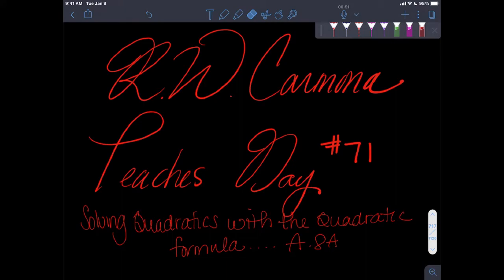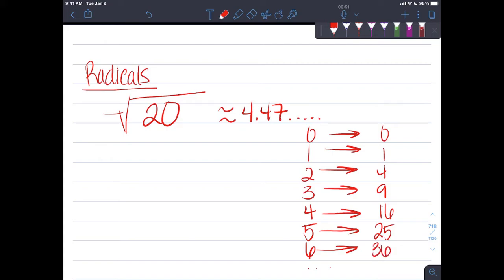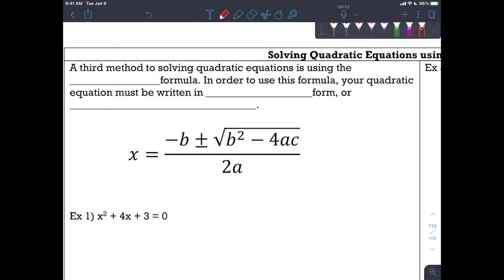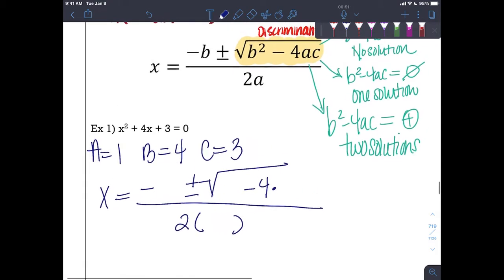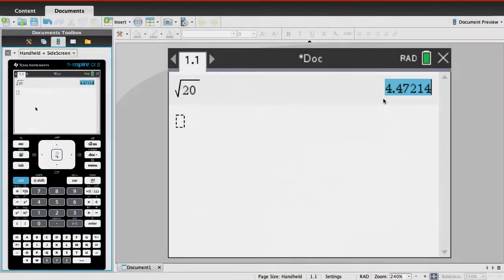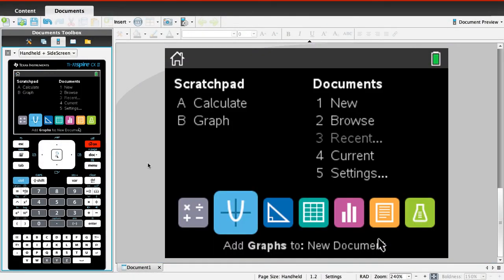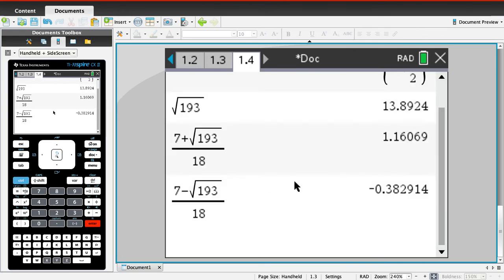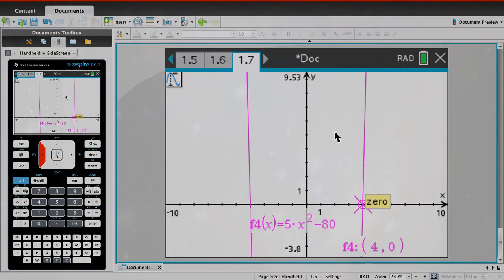Algebra I Day 71